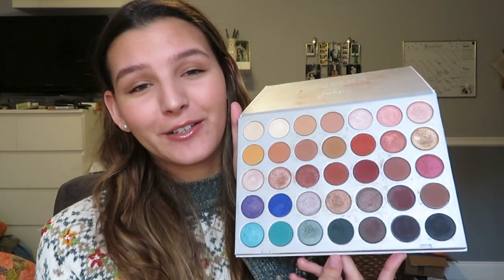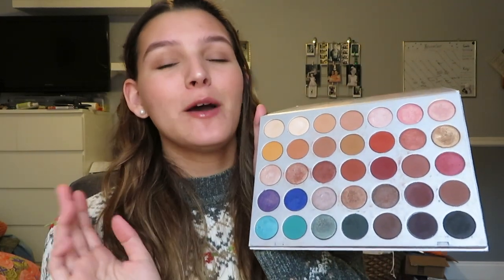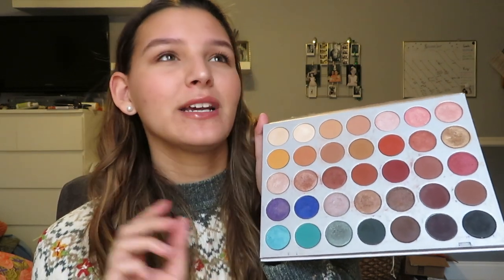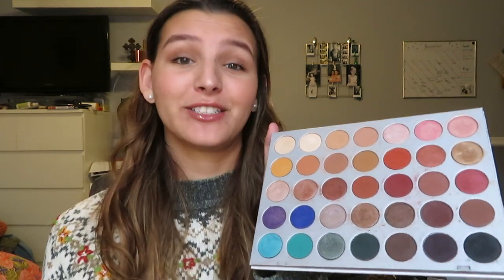BEST of 2018 | Makeup, Skincare, & Haircare Favorites!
It is almost the end of 2018! These products are my all time favorite for this year, items that I used every day and that I genuinely believe in. Some things mentioned in this video is down below with links to the website where you can purchase them.

Makeup:
- Jaclyn Hill's Favorite Morphe Brush Set (no longer sold, here is a link to her newest brush set)
- Revlon Colorstay Pressed Powder (830 Light/Medium)
- Essence Brighten Up! Banana Powder
- Tarte Amazonian Clay 12-hour Blush (Celebrated is discontinued)
- Glossier Cloud Paint (Dusk & Beam)
- Nars Pure Radiant Tinted Moisturizer (Groeland Light 3) at Ulta
- Mac Strobe Cream (Goldlite)
- Anastasia Beverly Hills Brow Wiz (Chocolate)
- Morphe Jaclyn Hill Eyeshadow Palette
- Juvia's Place The Warrior Eyeshadow Palette
- Milani Color Statement Lip Liner (04 All Natural)
- Bare Minerals Gloss (Temptress & Live Wire both discontinued)
- Stila Stay All Day Waterproof Liquid Eyeliner (Intense Brown & Dark Brown)
- L'Oreal Telescopic Carbon Black Mascara
- Shiseido Eyelash Curler

Skincare:
- Glossier Milky Jelly Cleanser
- Meaningful Beauty Intensive Triple Exfoliating Treatment
- Meaningful Beauty Youth Activating Melon Serum
- Meaningful Beauty Overnight Retinol Repairing Creme
- Glossier Priming Moisturizer
- Meaningful Beauty Lifting Eye Creme
- Glossier Balm Dotcom (Original & Mint)

Haircare:
- Bumble & Bumble Invisible Oil Heat/UV Protective Primer (Ulta or Sephora)
- Cala Wet n Dry Brush (amazon)
- Maple Holistics Tea Tree Shampoo & Conditioner (amazon)
- Vitagood Scalp Massaging Shampoo Brush (amazon)
- Pantene Air Spray (Alcohol Free)

Random:
- Finishing Touch Flawless Legs Hair Remover
- Translucent Backpack (Forever 21 has one in black)